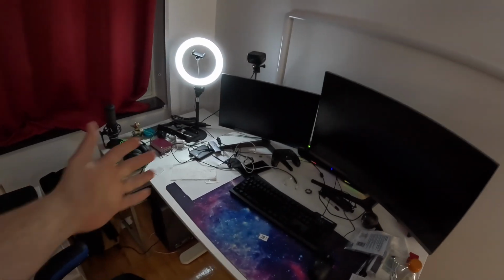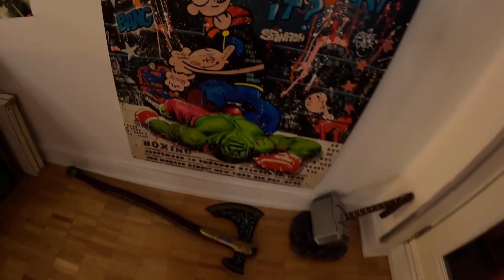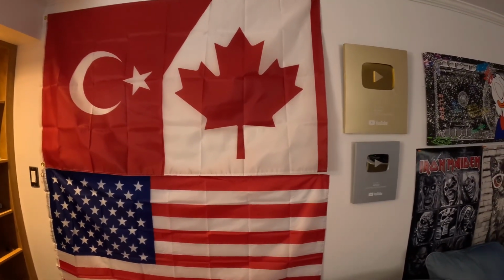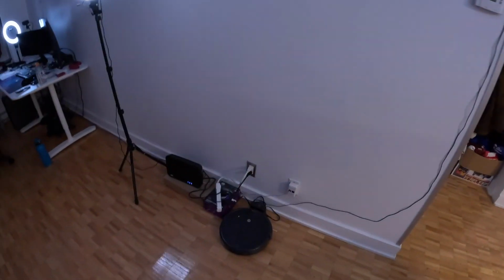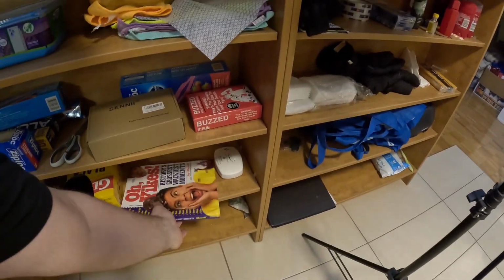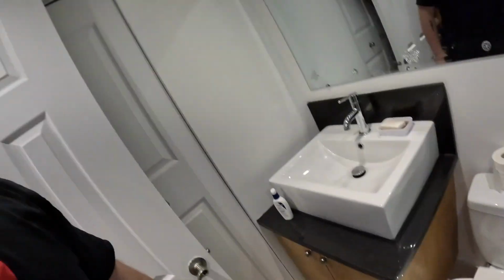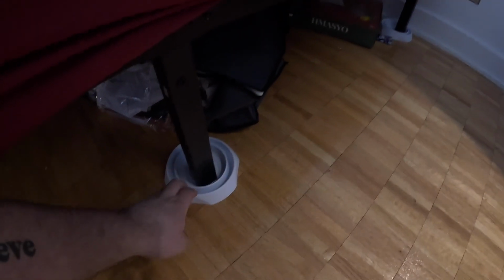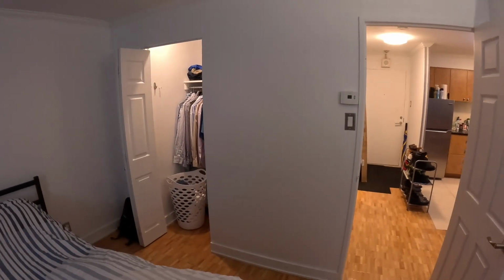My $1,550/Month Montreal Apartment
It is time for a tour of my humble abode.

I like making videos, it’s fun.